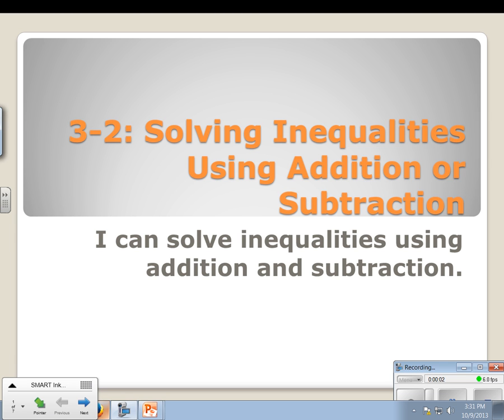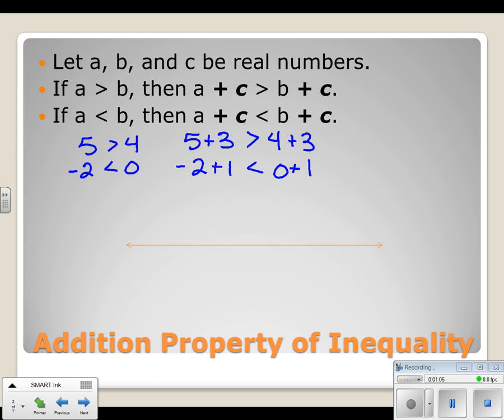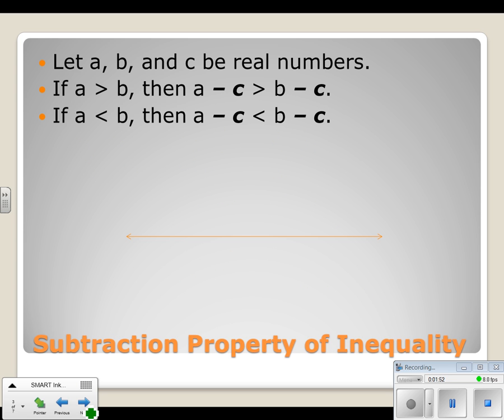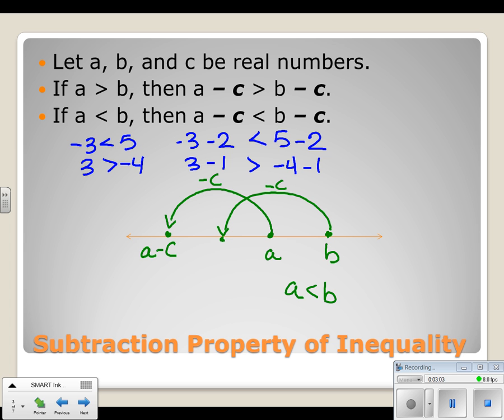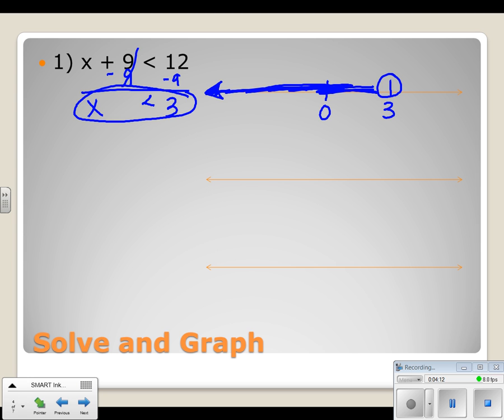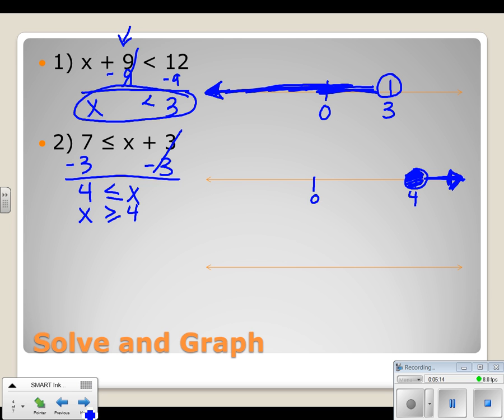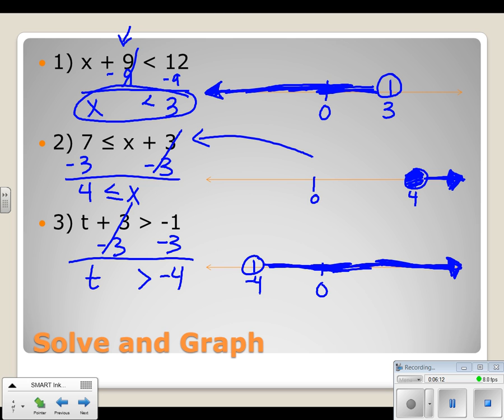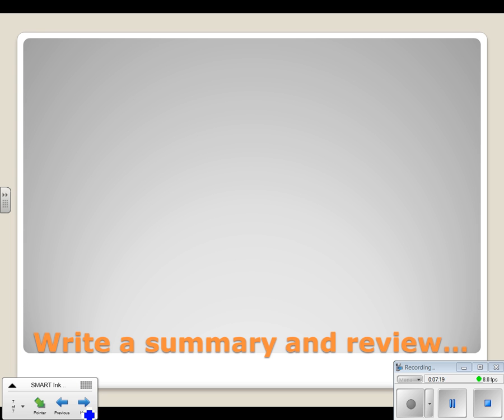3 2 Solving Inequalities Using Addition and Subtraction